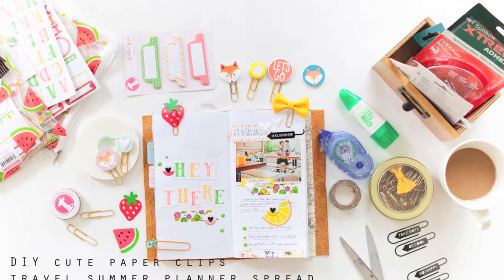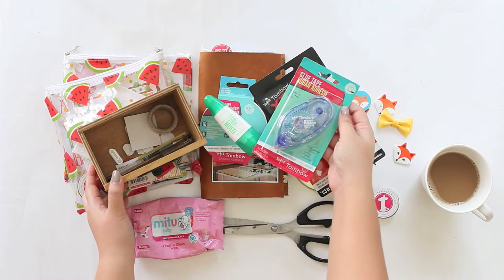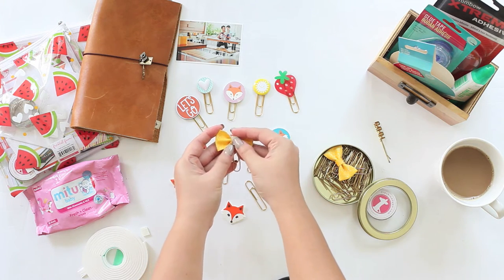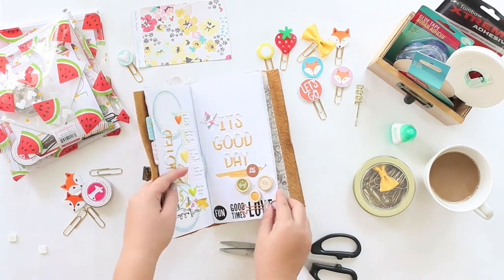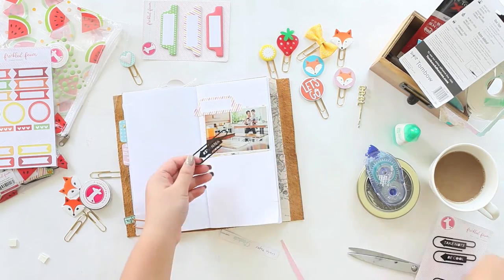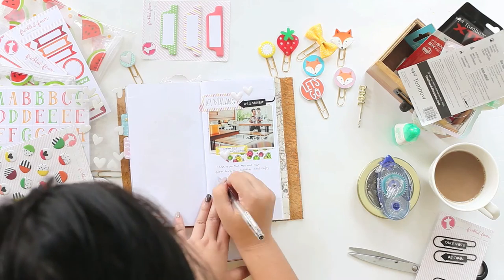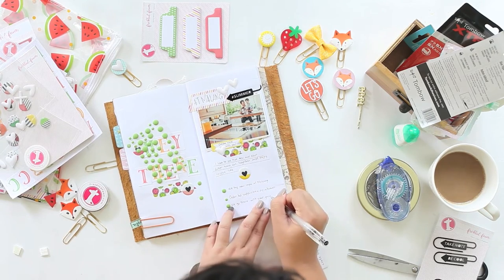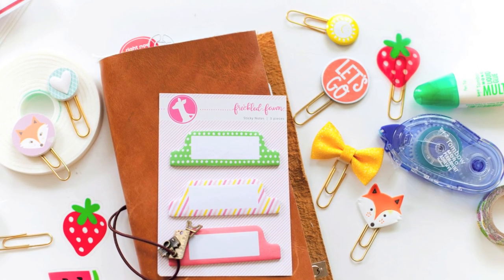CUTE PAPER CLIP AND SUMMER TRAVEL NOTEBOOK SPREAD FRECKLED FAWN AND TOMBOW USA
This video is video tutorial to do DIY Cute Paper Clips and also Summer Travel Notebook Spread using Freckled Fawn June Planner and Embellishment Kits 2016 plus Tombow USA Adhesives.